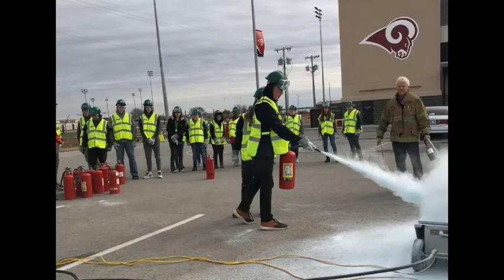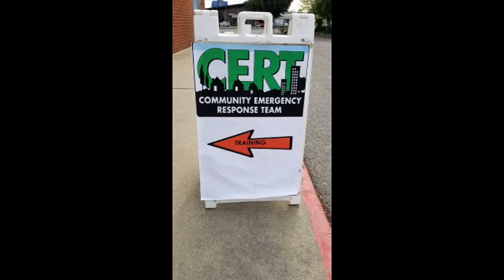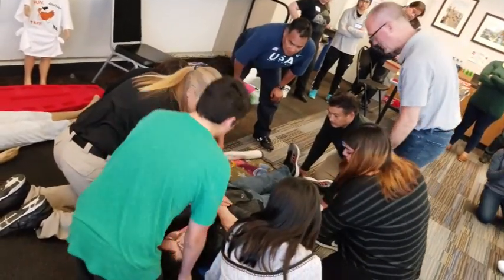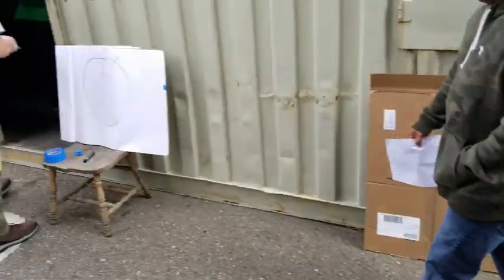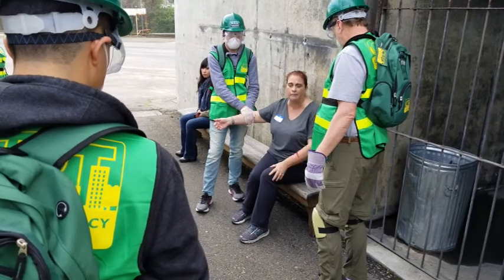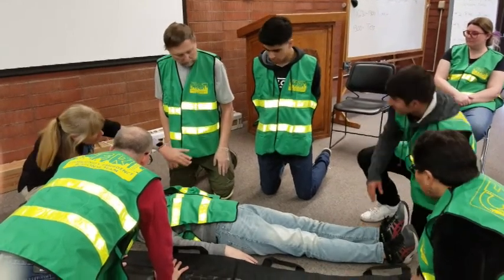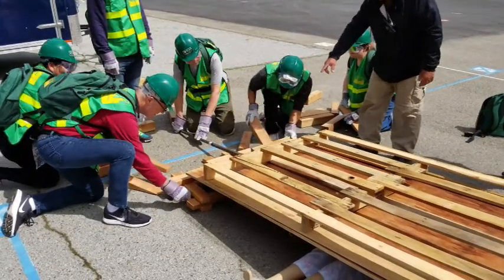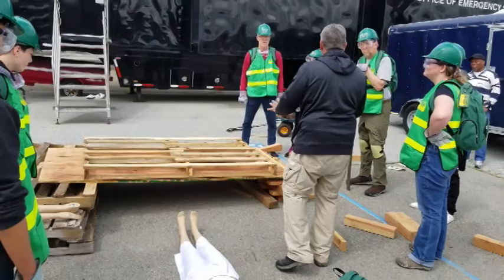April 6, 2019 - San Jose CERT District 3 Class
CERT class given to San Jose District 3 on March 29, 30 and April 6, 2019.